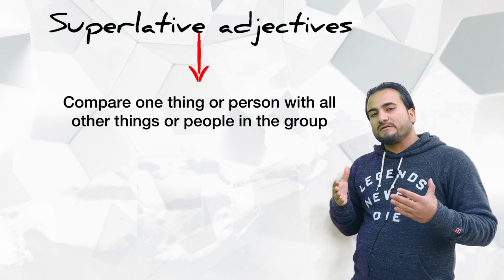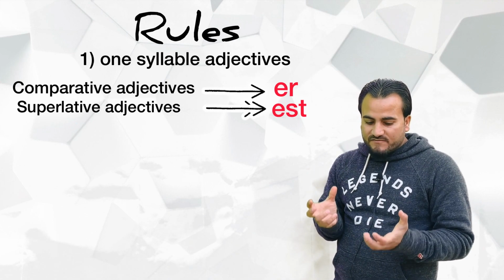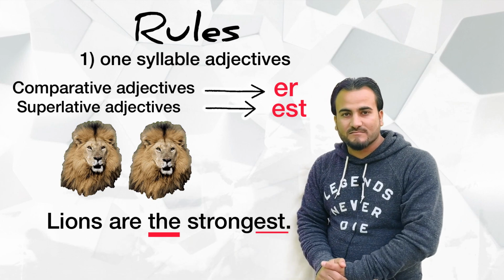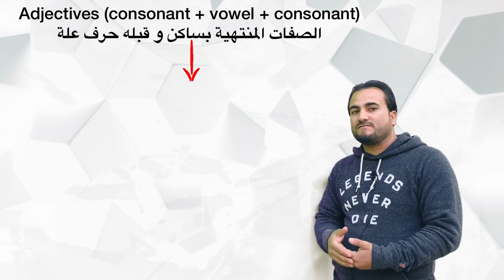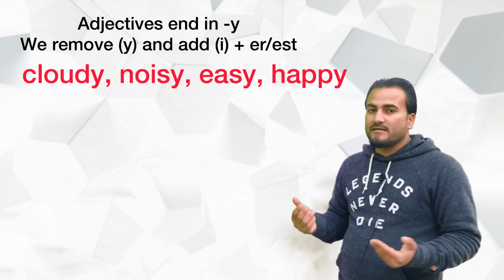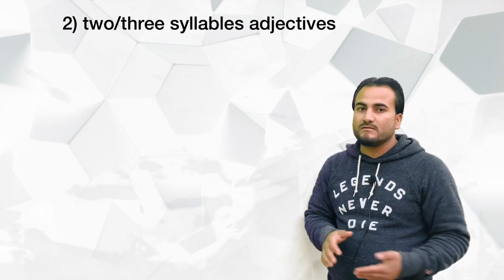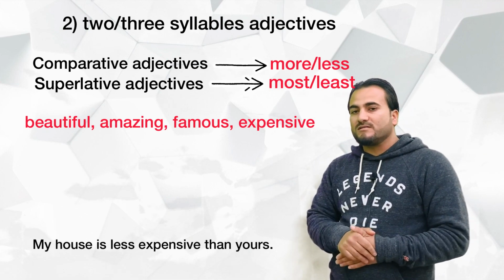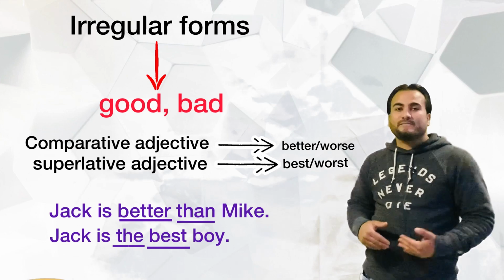صفات المقارنة و التفضيل في الإنجليزية | Comparative & superlative adjectives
Comparative and superlative adjectives | English grammar lesson | صفات المقارنة و التفضيل في الإنجليزية
In this video, learn comparative and superlative adjectives, how to use them and how to form them in English language.

Comparative adjectives compare things, people or places, meaning to compare one with the other. For example, this care is smaller than that car.

Superlative adjectives compare one thing or Person with all other things or people in the group. For example, this car is the smallest one.

Learn more about this lesson in this video and see how we use and form comparative and superlative adjectives and see the examples.

⏰TIMESTAMPS⏰
0:00 intro
1:00 Comparative & superlative
2:17 Rules (one syllable adjectives)
4:41 Adjectives end in consonant+vowel+consonant
5:32 adjectives end in -y
6:42 two syllables adjectives or more
8:23 irregular forms
9:28 The end

By the end of this video, you I’ll feel confident learning about comparative & superlative adjectives and how to use them in English.

في هذا الدرس، سنتعلم كيف قواعد و استخدامات صفات المقارنة و صفات التفضيل في اللغة الانجليزية. صفات المقارنة استخدم للمقارنة بين شخصين او شيئين و صفات التفضيل تستخدم لمقارنة و تفضيل شخص عن باقي الاشخاص او شي عن باقي الاشياء. نقول في المقارنة: هذه السيارة هي اصغر من تلك السيارة. و نقول في التفضيل: هذه السيارة هي الأصغر.
سنتعلم ايضا في هذا الدرس جميع قواعد تكوين صفات المقارنة و التفضيل في الصفات القصيرة و ايضا في الصفات الطويلة.